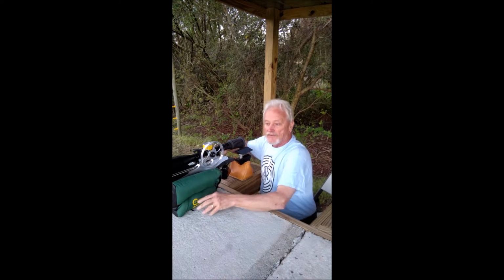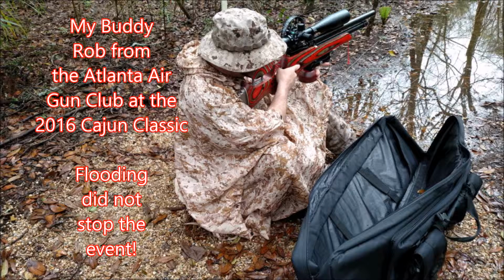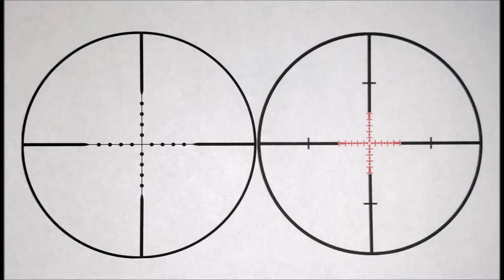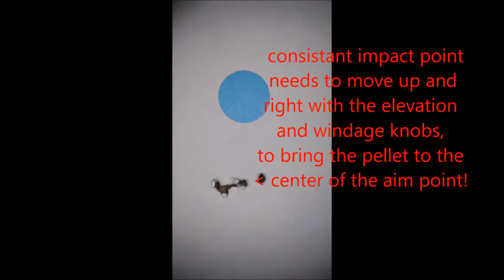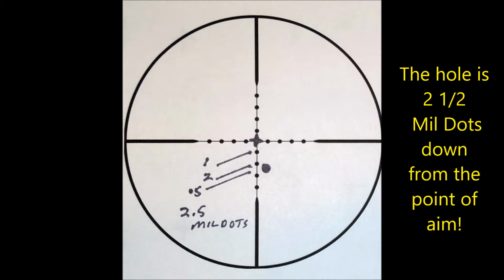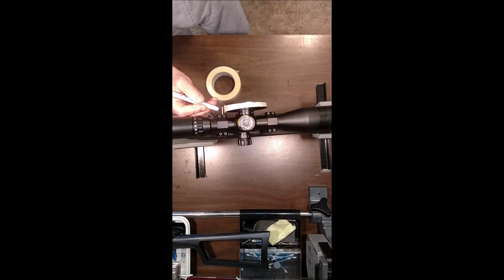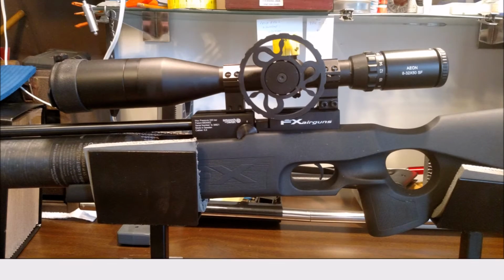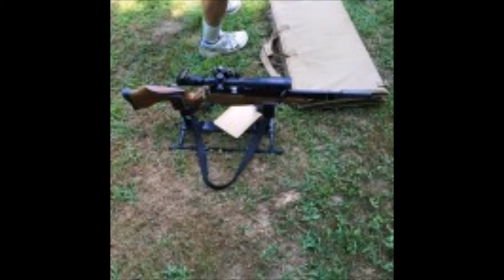intro to ft